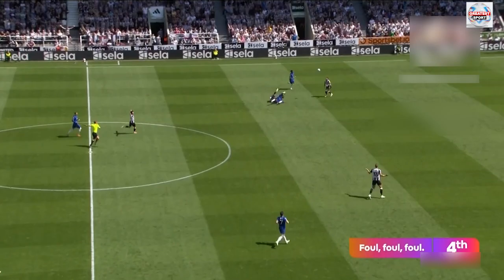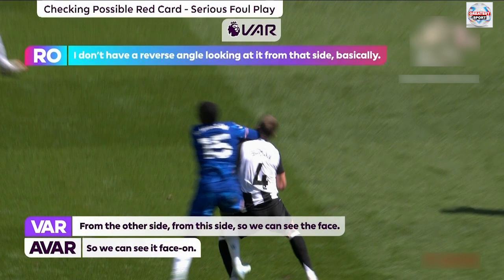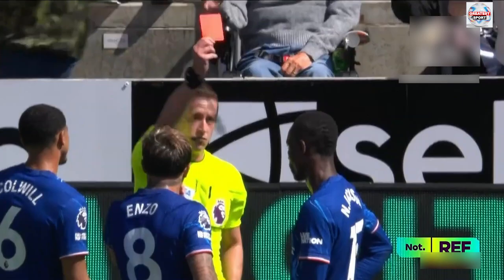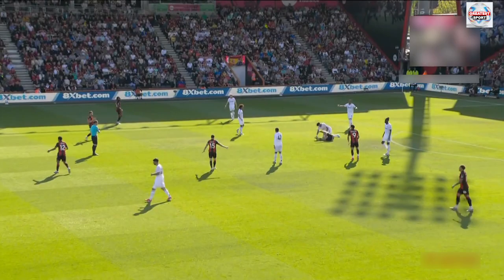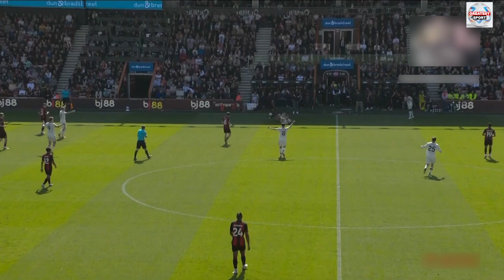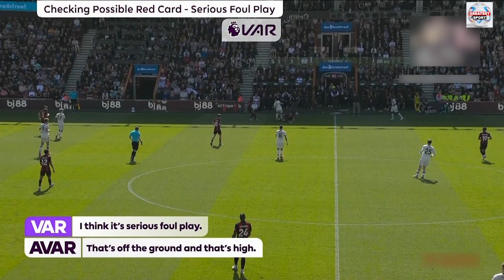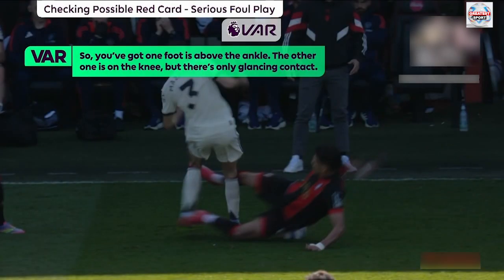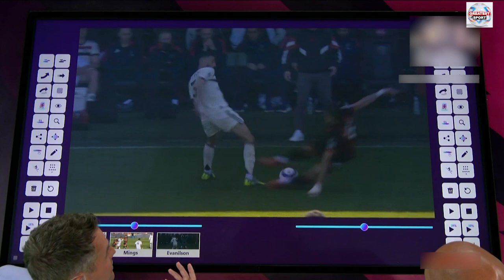VAR decisions on Nicolas Jackson Red Card vs Evanilson Red Card which was rescinded.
PGMOL head explains the reasons why Nicolas Jackson's Red Card stands and Evanilson's was rescinded in conversation with Michael Owen.